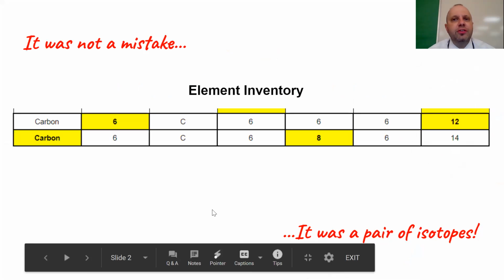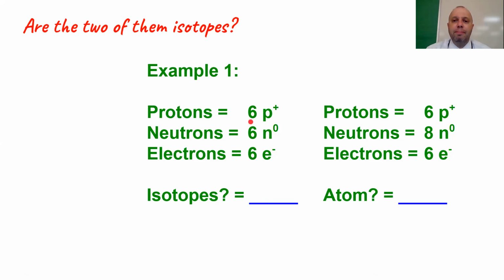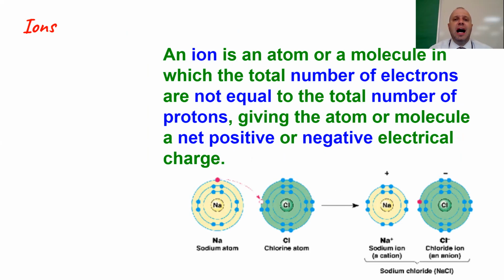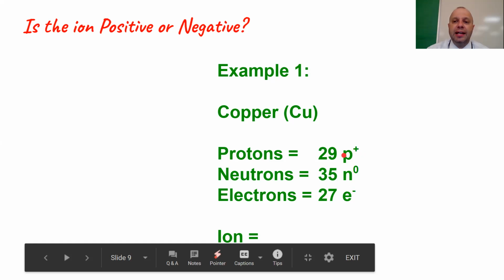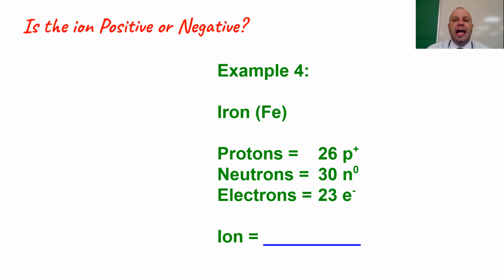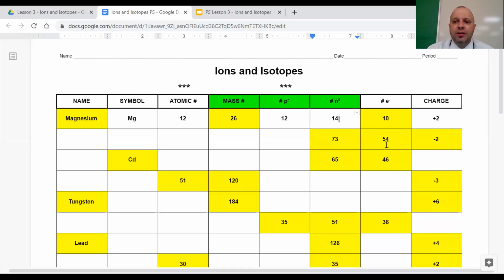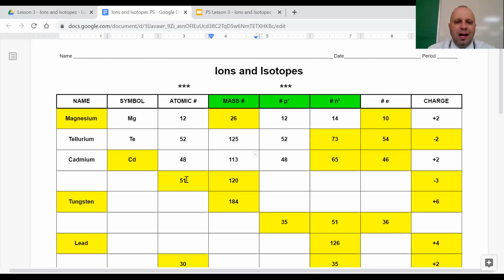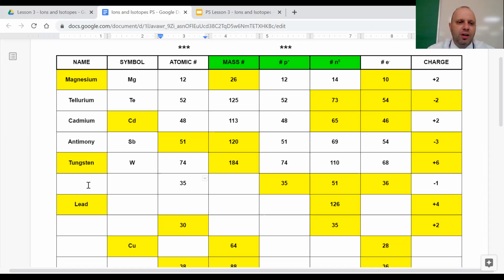Ions and Isotopes